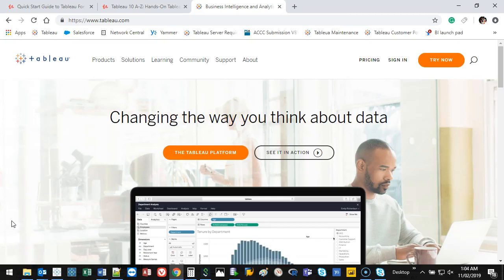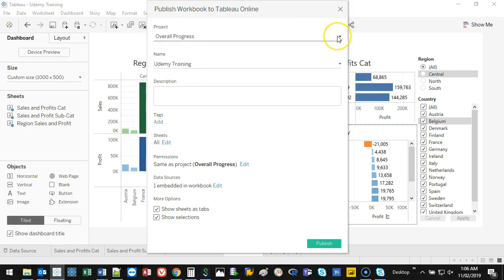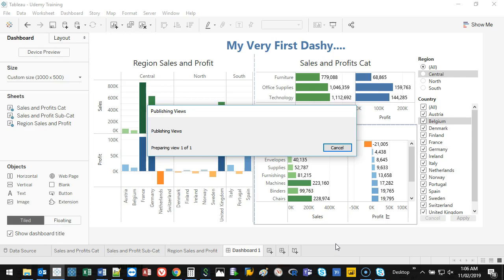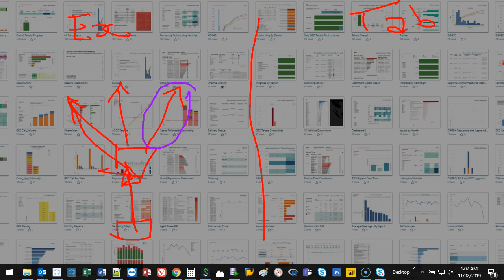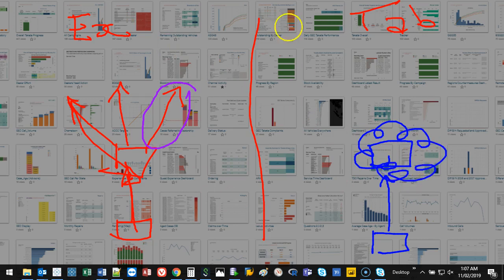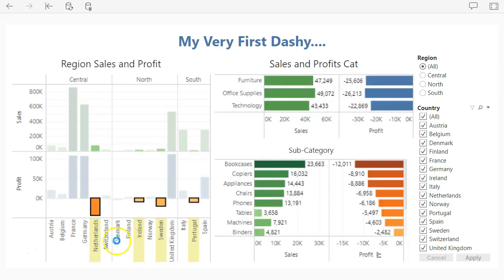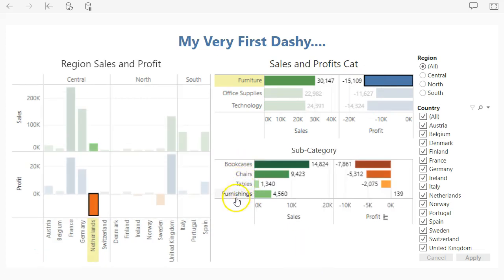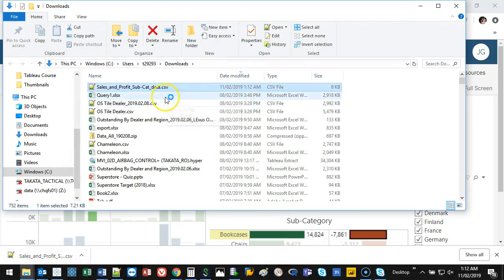Tableau - Publishing to the Cloud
VIDEO DESCRIPTION:
Think of the cloud as an online marketplace. Its the place you go and share your product so that the world can see what you've done. In Tableau, sharing your dashboards online will give your team a one-stop-shop for all your dashboards as well as the dashboards of your entire team.